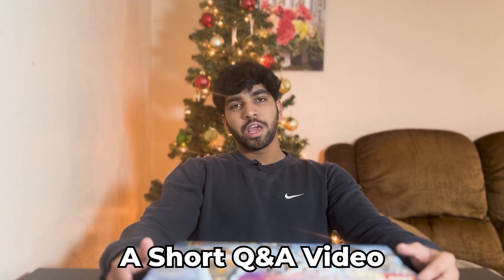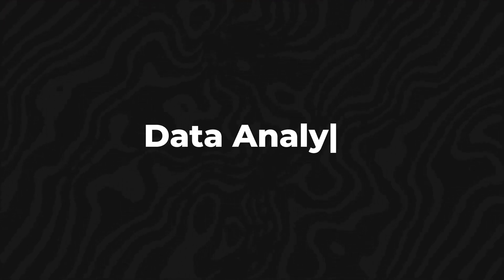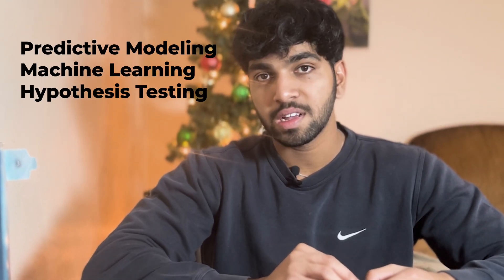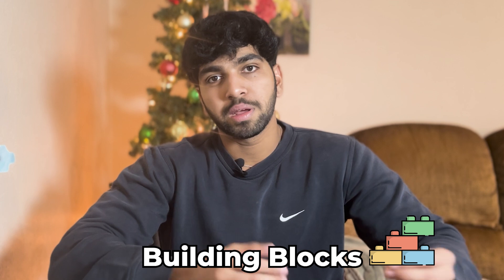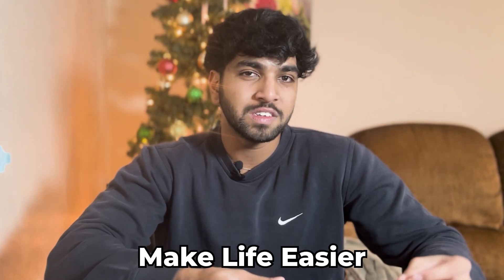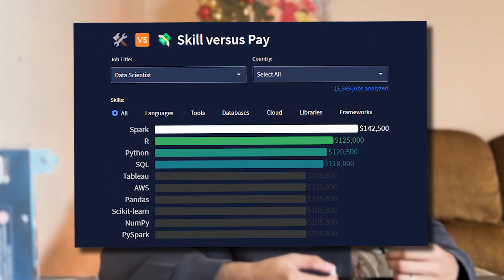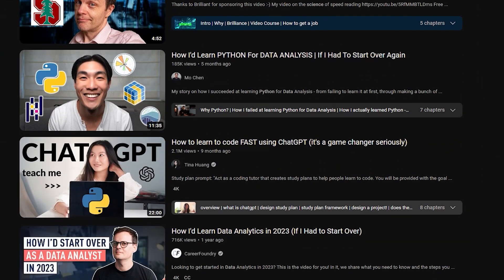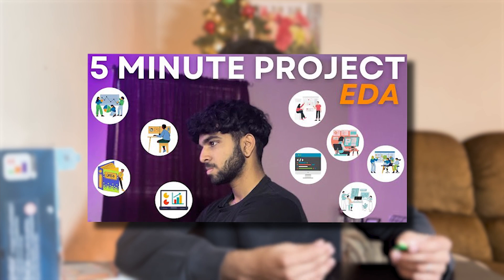QnA: How to land a job, Data Analytics Roadmap, Common application mistakes..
Here are some of the most frequent questions I get and my thoughts on them

What is Data Science? LINKS